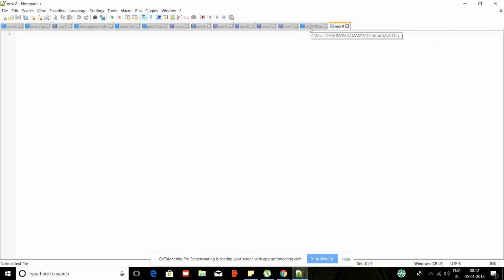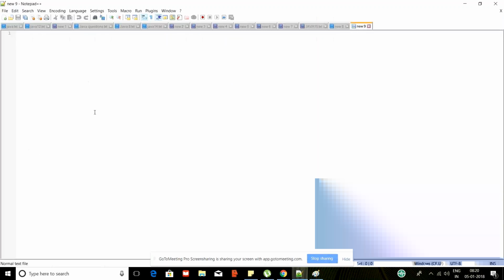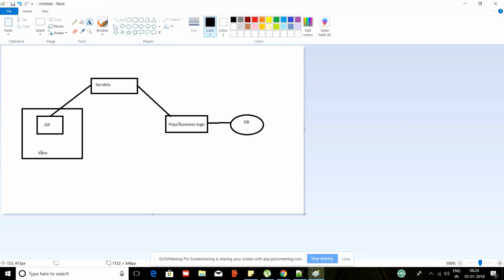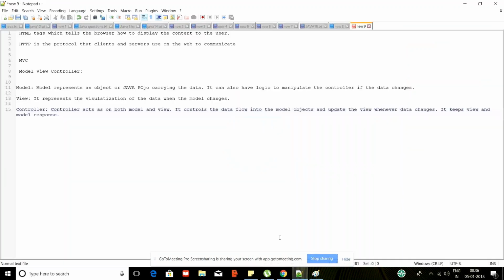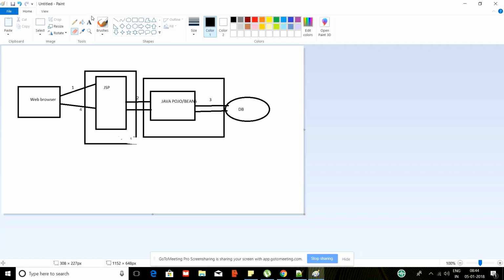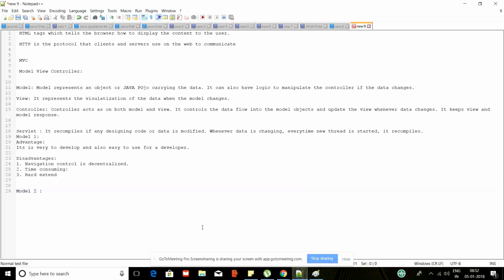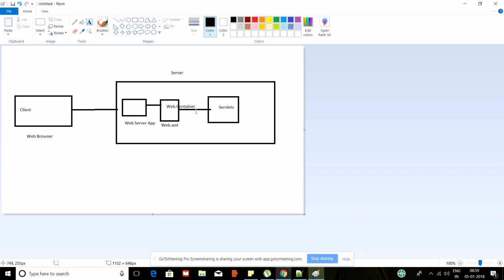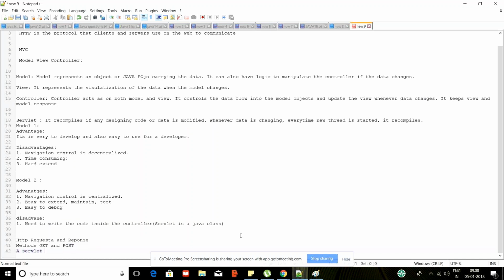Java MVC HTTP request and response